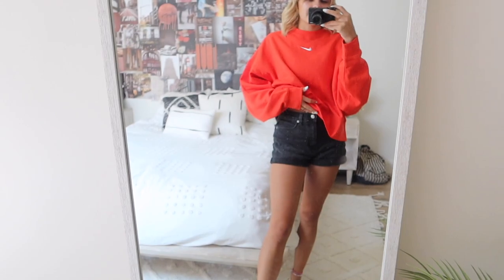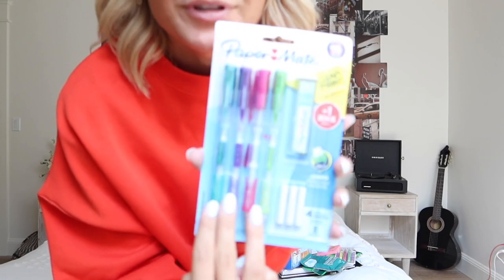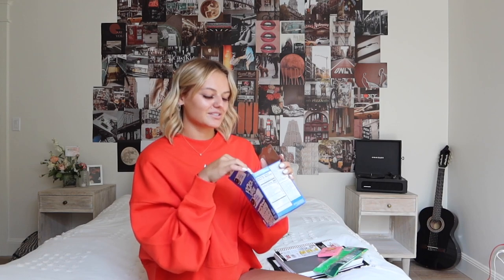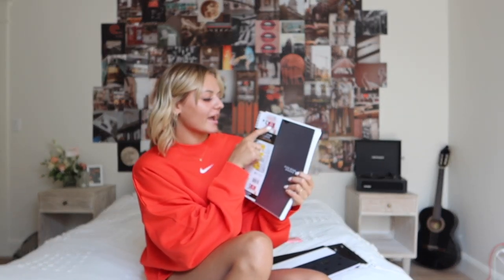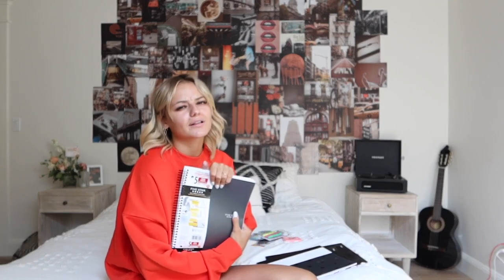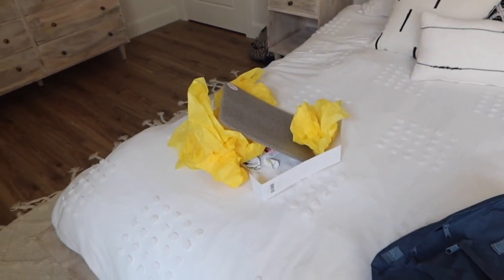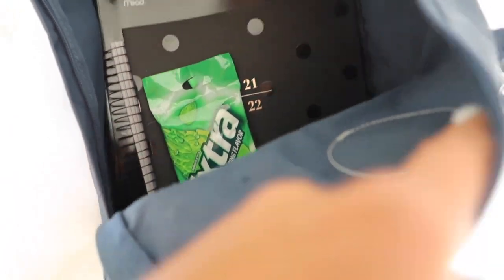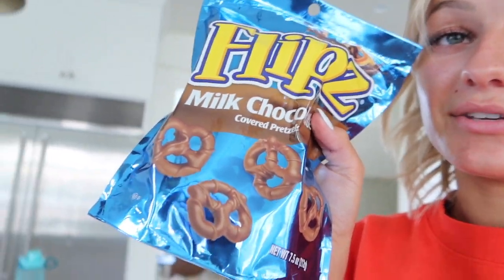Back To School Supply Haul/Senior Year Of High School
I AM A 17 YEAR OLD GIRL WHO LOVES TO LAUGH. HANG WITH MY FRIENDS AND DANCE MY HEART OUT. I LOVE MAKING VIDEOS AND HOPE THAT I CAN BRIGHTEN YOUR DAY. I LIVE BY THE MOTTO "DO MORE, BE MORE, LOVE MORE"  KILL THEM WITH KINDNESS!

Check out Links below for some products and discounts.  Also, I realize that a lot of these products I share in todays video are for girls.  There are some that work for boys too.

Check out our Amazon store for a lot of what you have seen on our channel and in this video

Sea Candy Jewelry Code: LEROYS

Lanyards and Thread Wallets Code Leroys20

Babe Lash Use Code LEROYS

Camera's we use:
Canon G7X mark ii
Canon, 5D mark iii
GoPro Hero 7
DJI Mavic 2 Drone